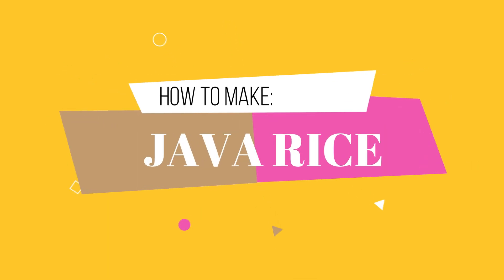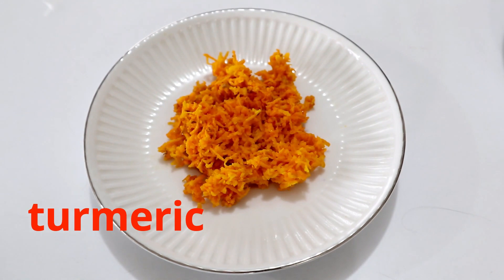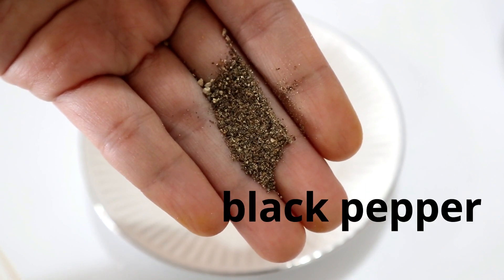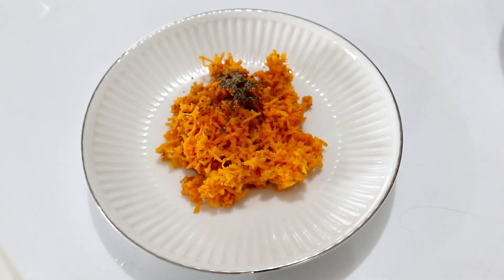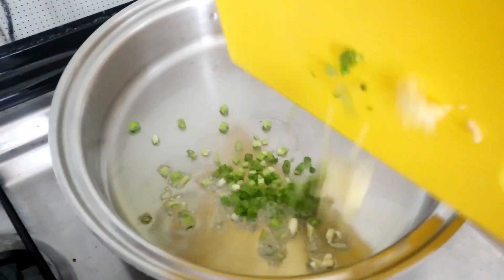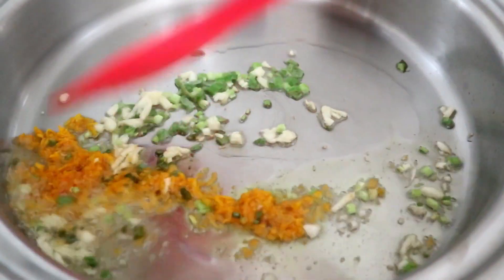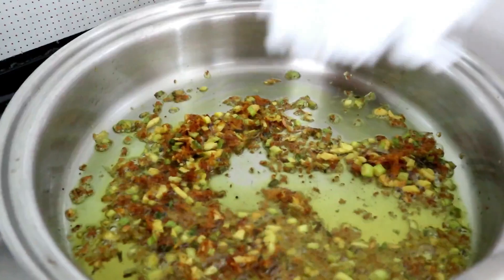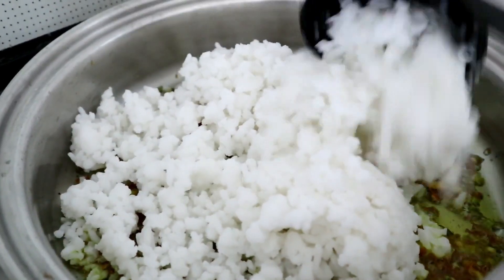Simpleng paggawa ng JAVA RICE or KANING DILAW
Java rice is another delicious way to breathe new life to last night's leftover rice.